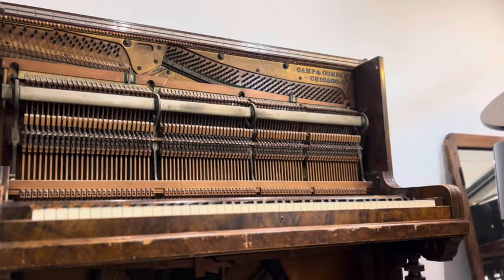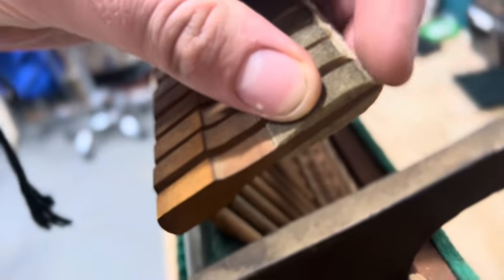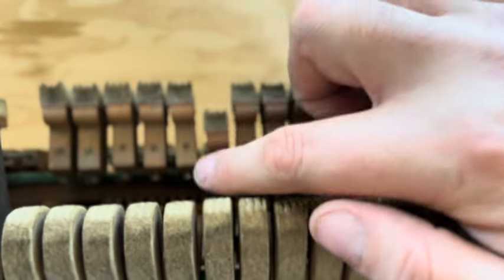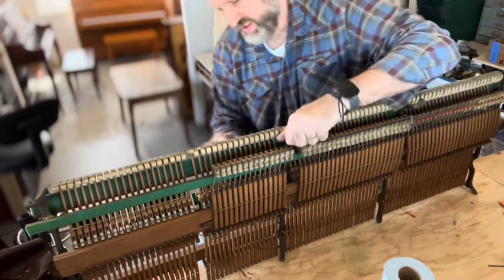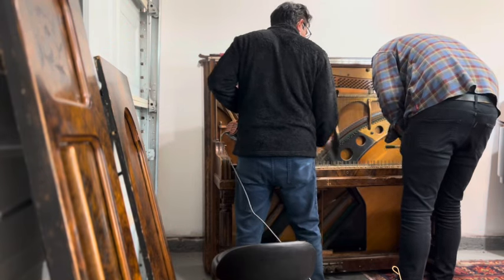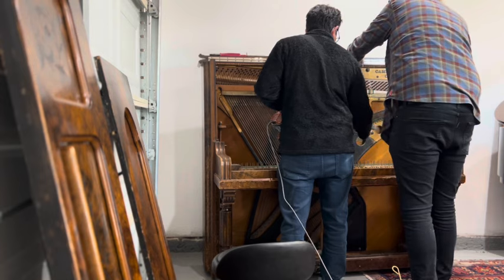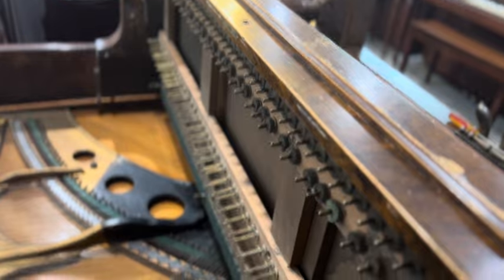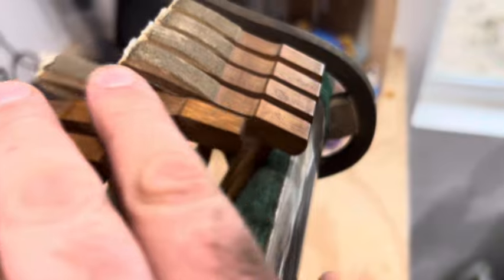Camp & Company upright piano restoration